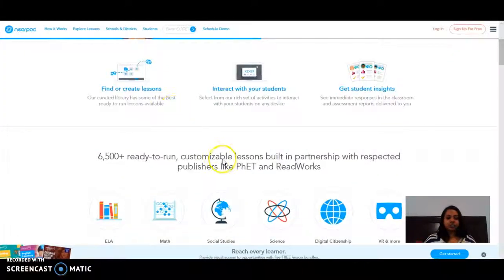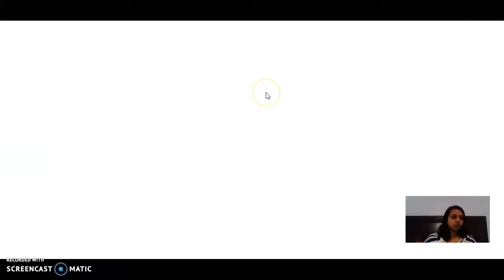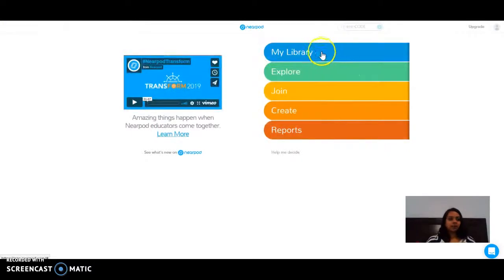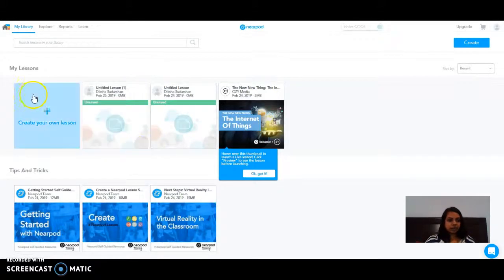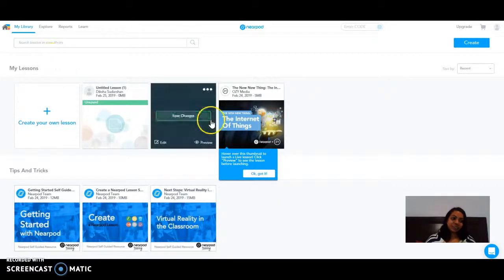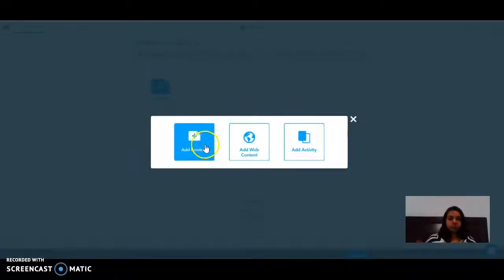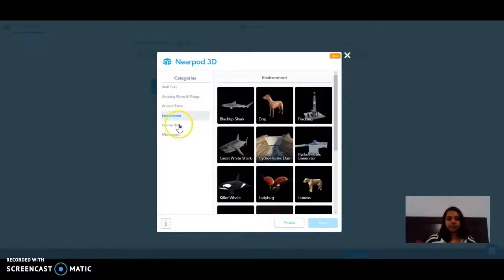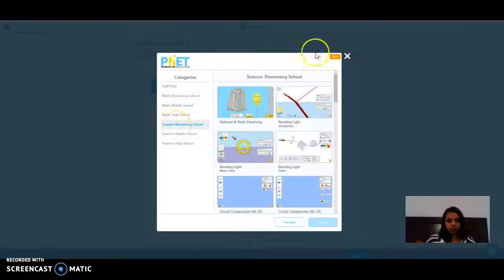Give Students a Voice Through Nearpod